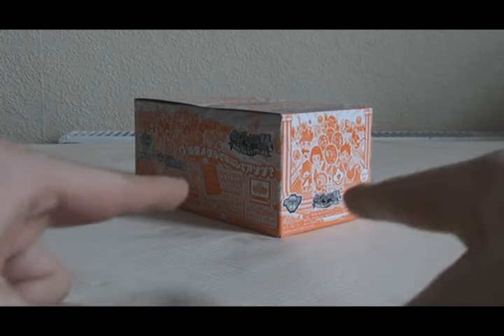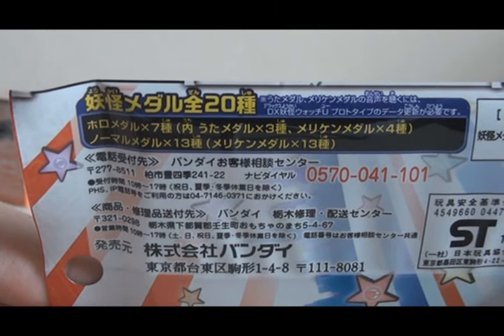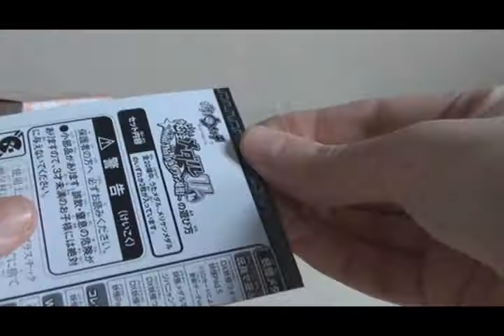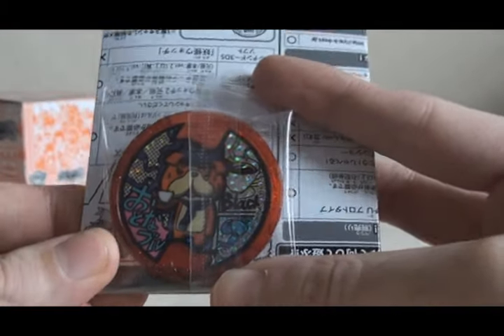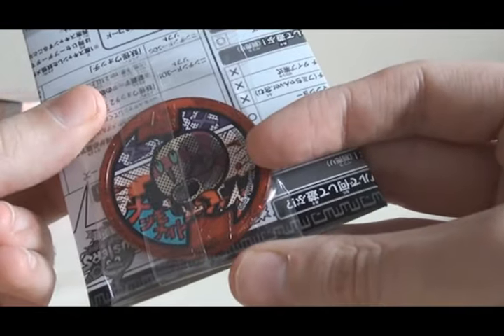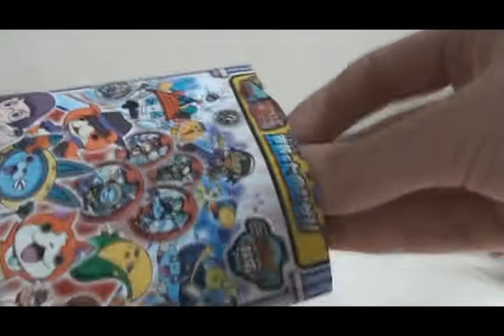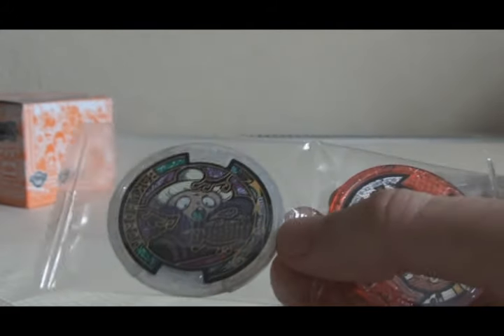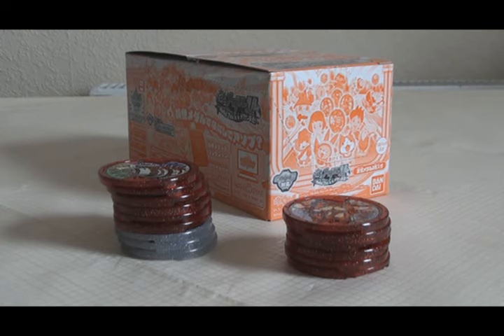Yokai Watch: U Stage 4 Yokai Medals Unboxing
An unboxing for Yokai Watch Medal U Stage 4.

Link to Google Docs for a list of stuff I have for trade!

妖怪ウォッチ = Yokai Watch

妖怪メダル = Yokai Medal

U stage 4 Hello! This is a メリケン妖怪! = U Stage 4 Hello! This is a 'Merrican Yokai!

(b^.^)b